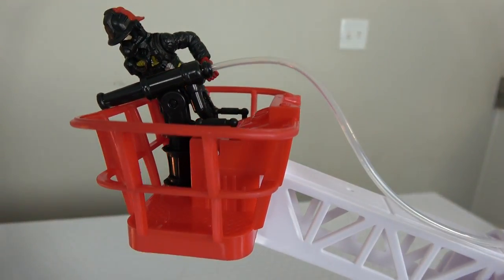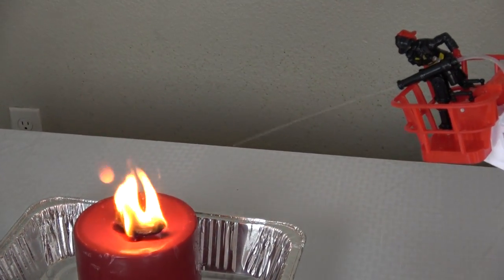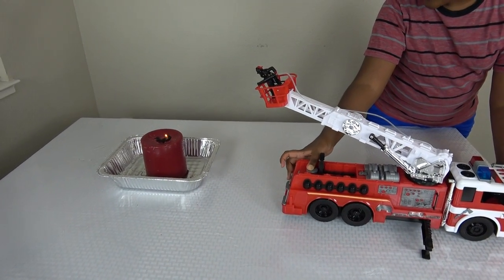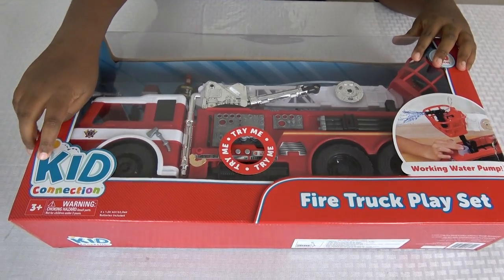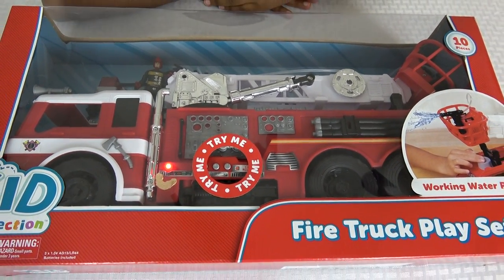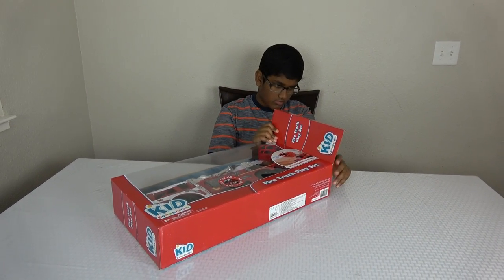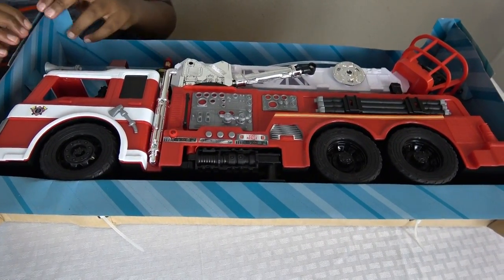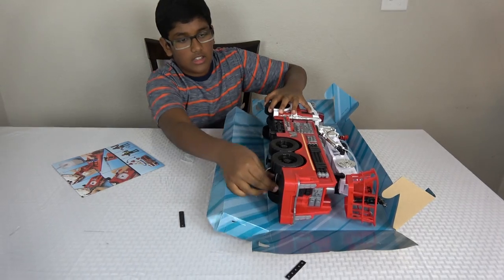Fire Truck Play Set With Working Water Pump Amazing Toy Form Kid Connection For Kids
Fire Truck Play Set With Working Water Pump Amazing Toy From Kid Connection Toy For Kids